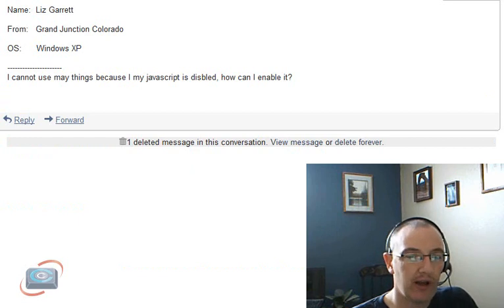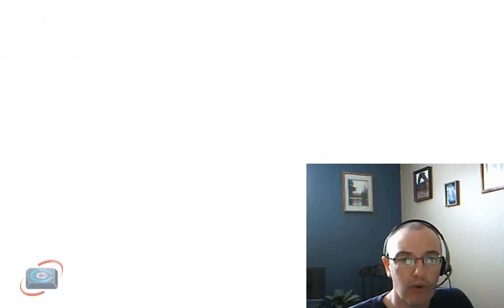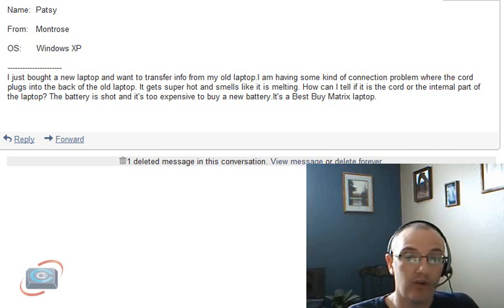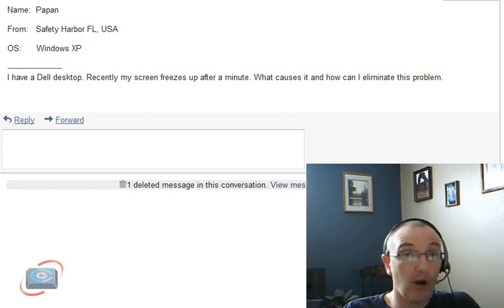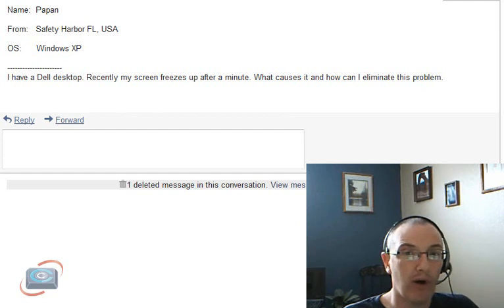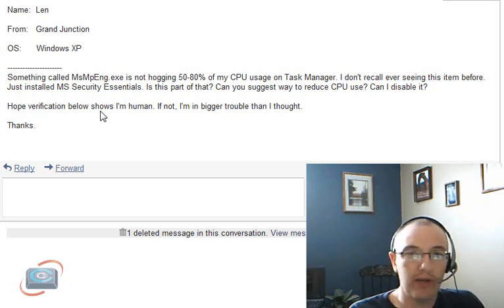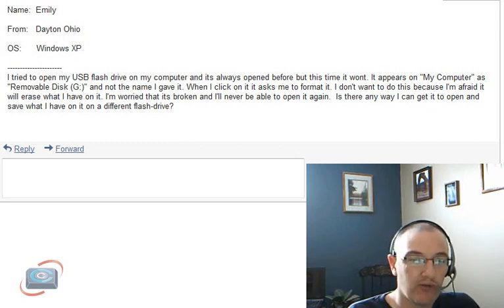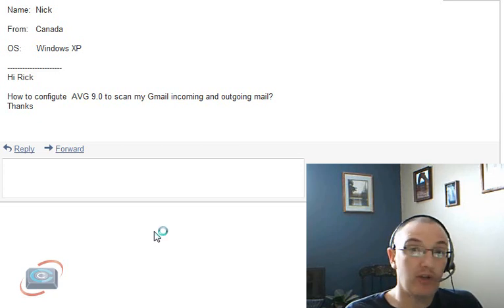Rick Answers His Email - Episode 072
Questions this week included:  saving pictures from email, enabling javascipt, transferring data to a new laptop, computer freeze, MsMpEng.exe problem, troublesome USB flash drive, configuring AVG to scan Gmail.